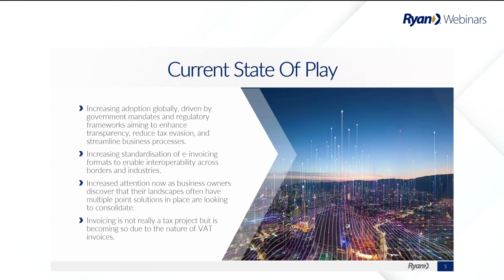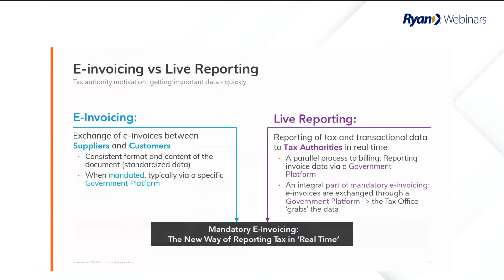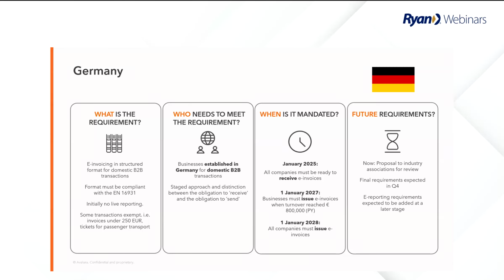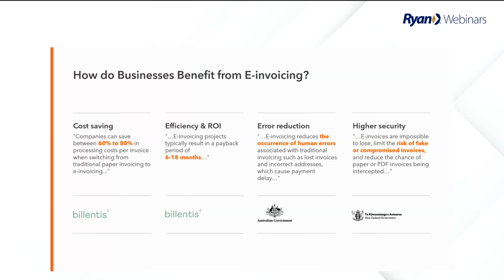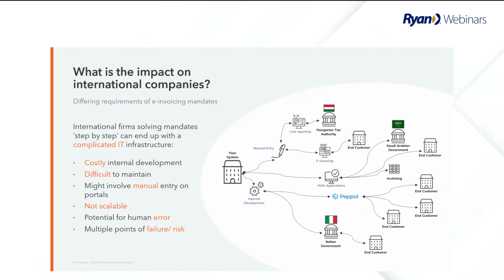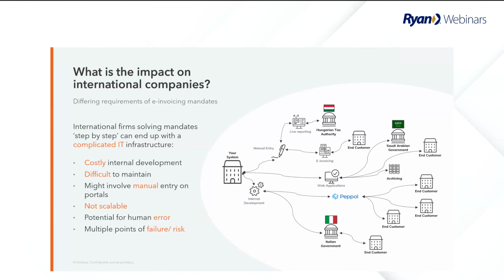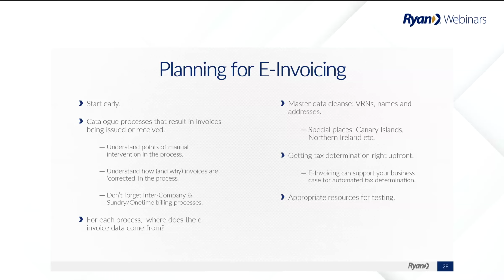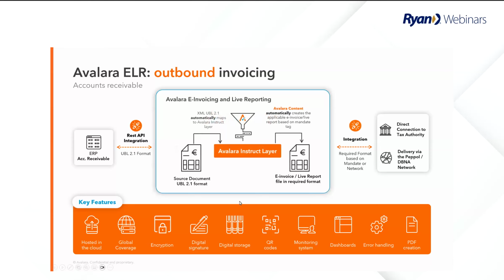Webinar: Essential Preparations for Navigating E-invoicing Mandates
Watch our on-demand webinar to see how solutions from Avalara and @RyanTax can streamline your e-invoicing transition and keep you ahead of regulatory changes.

Key topics discussed in the webinar:
● Mandate-readiness strategies
● Benefits of a centralised platform for compliance
● Practical advice and expert tips on e-invoicing solutions